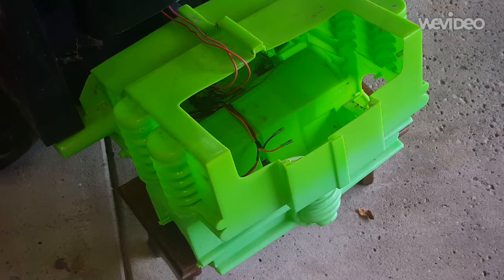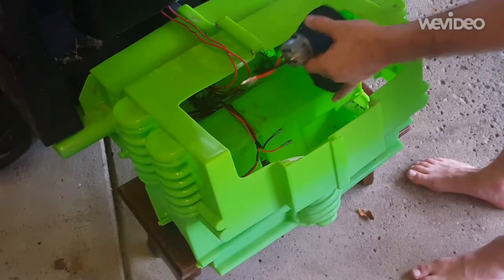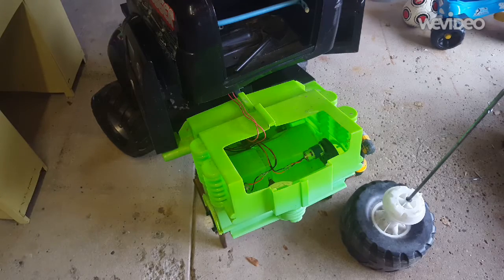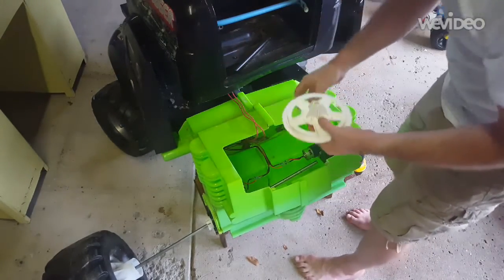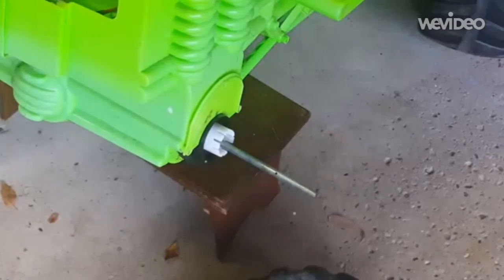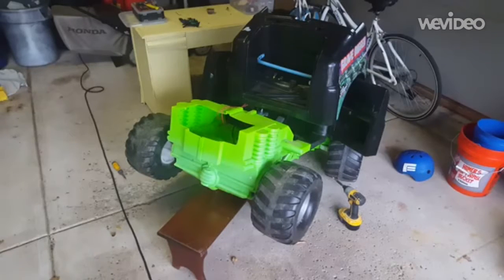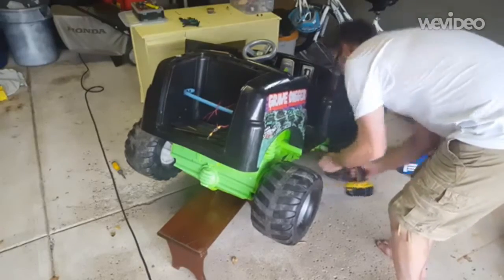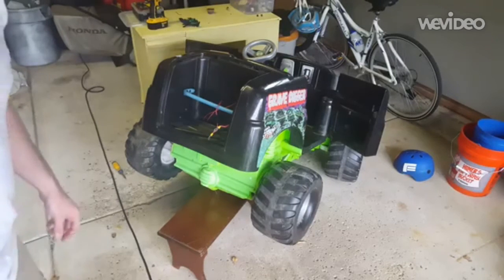Grave digger powerwheels gear box and axle install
I am reinstalling the rear axle and gearboxes in a powerwheels grave digger truck